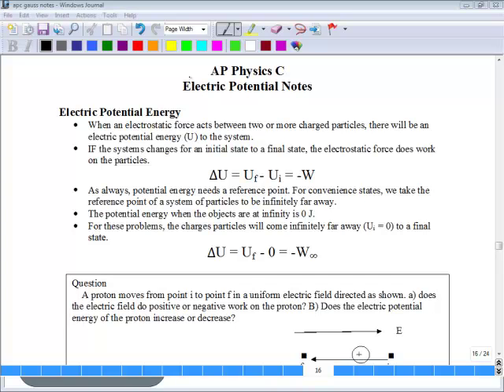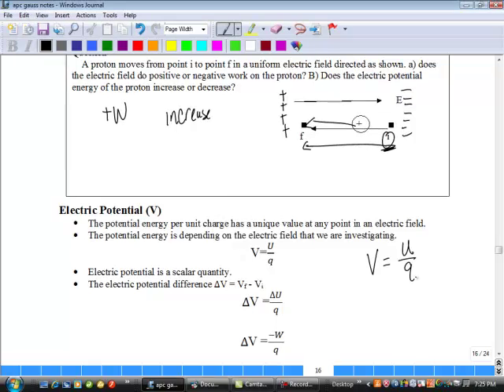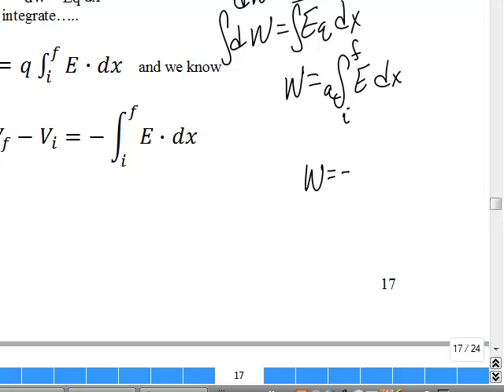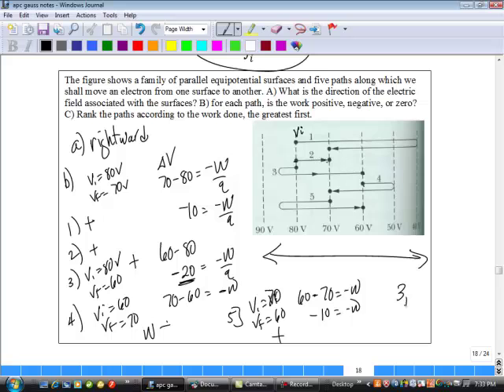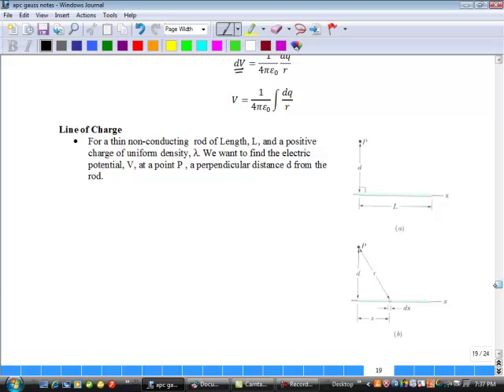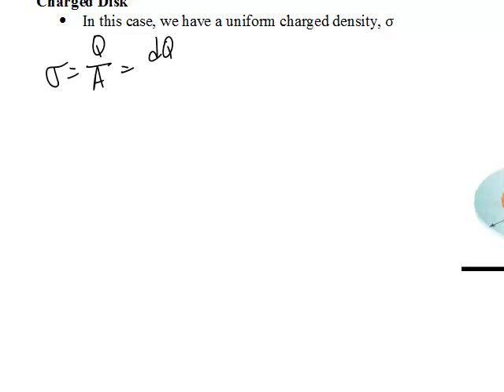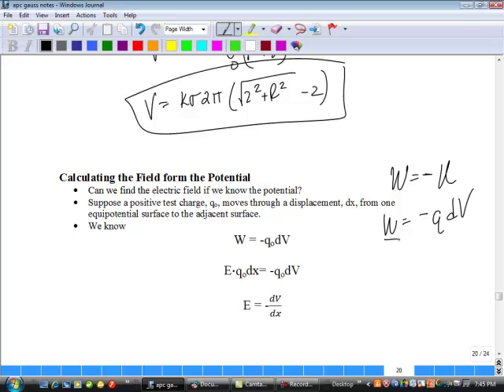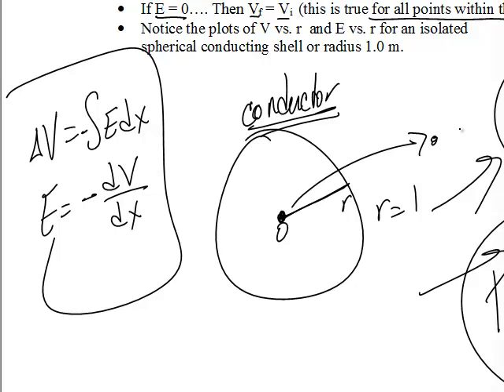gauss 16 21